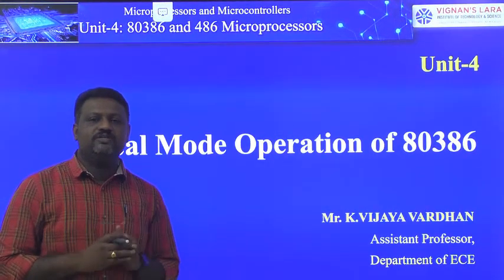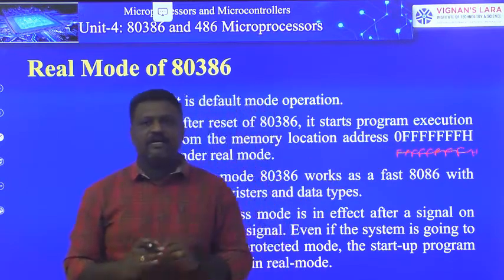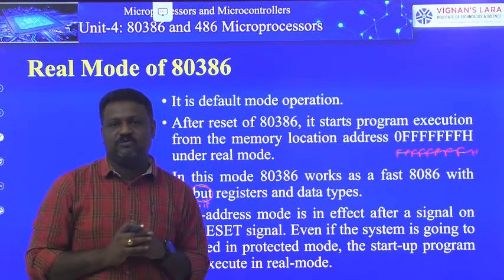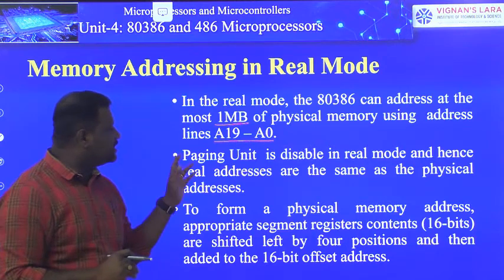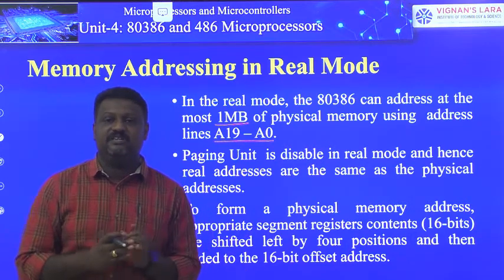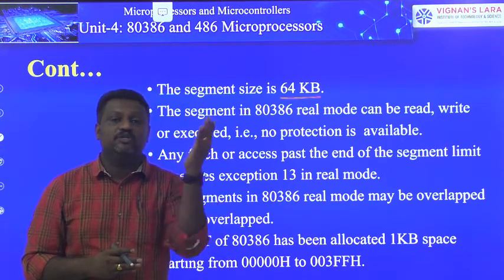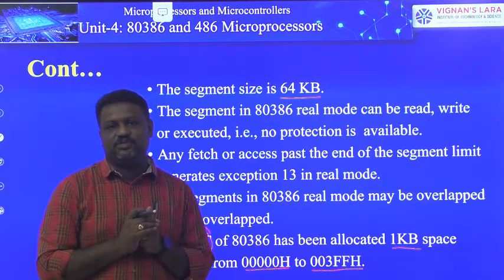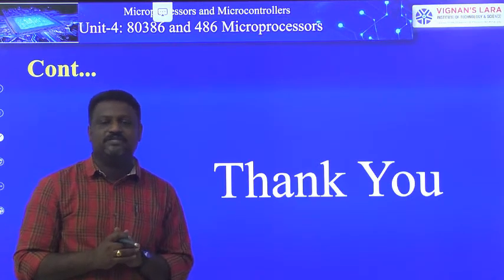Real Mode of 80386